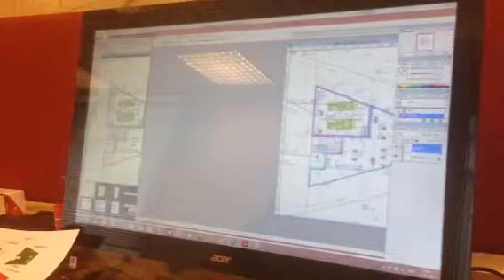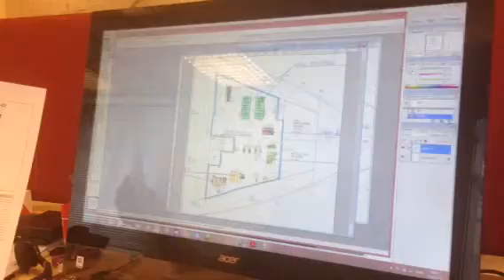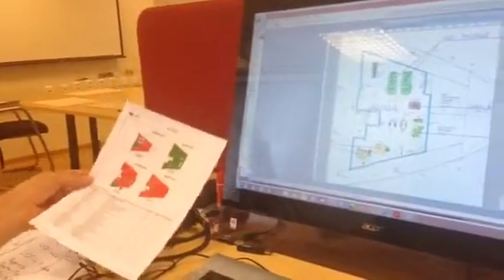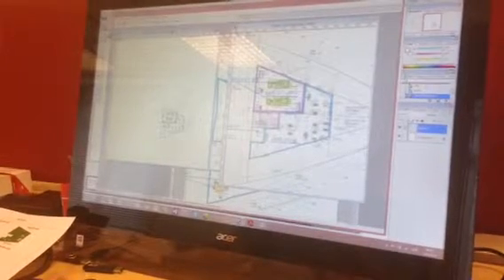Making PlotPlan Bitmaps in Proteus WEAC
Tutorial explaining how to make Plotplan Bitmaps for Proteus WEAC.